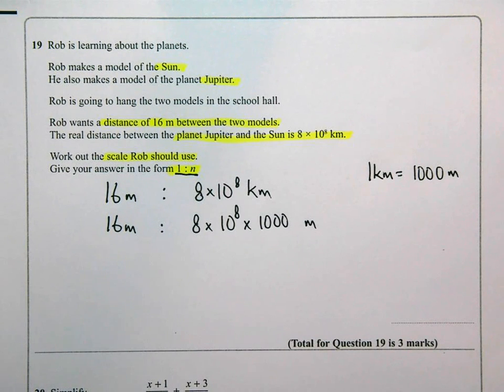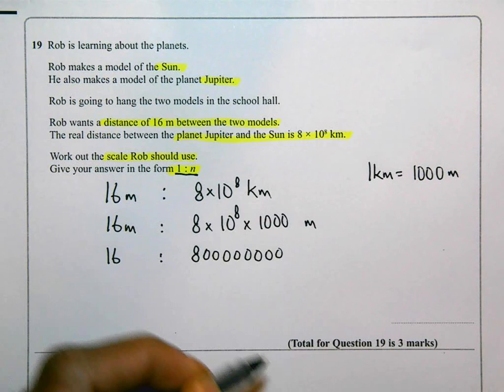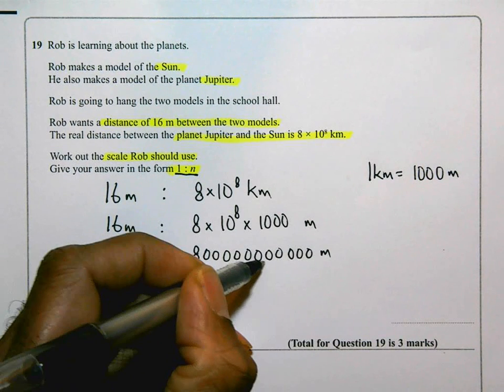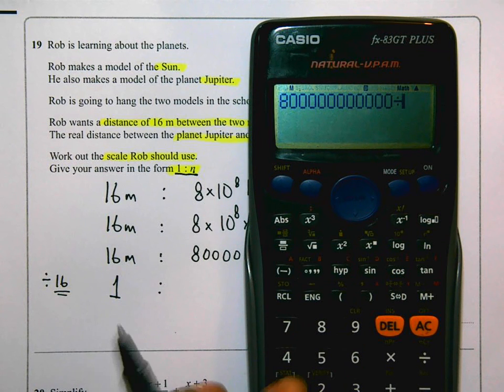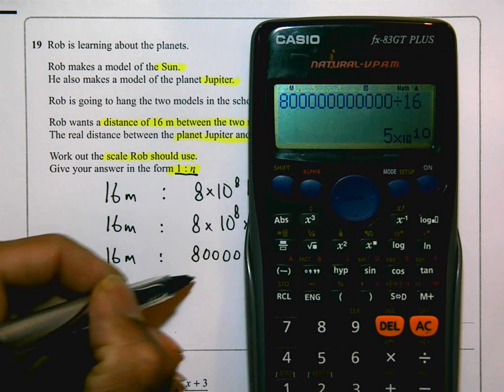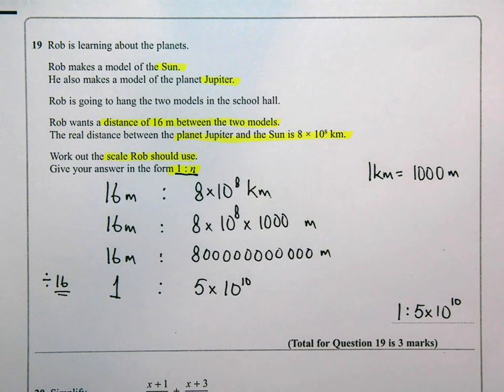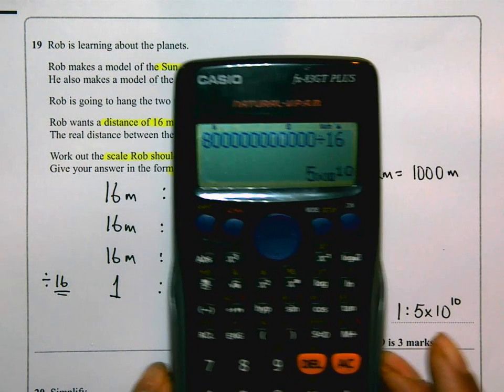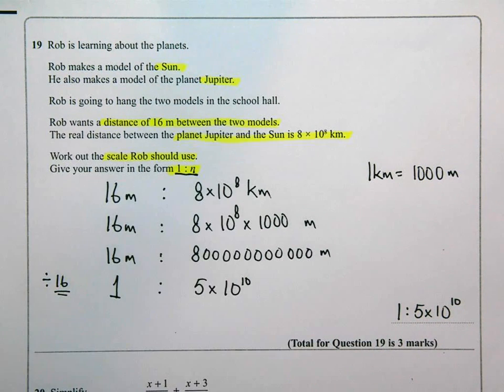Q19_Nov 2012_Higher_P2